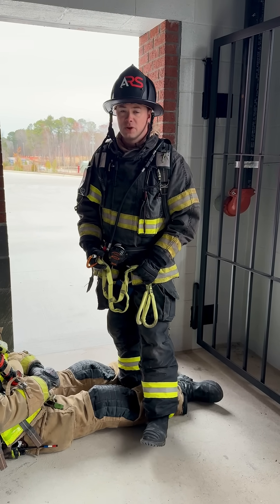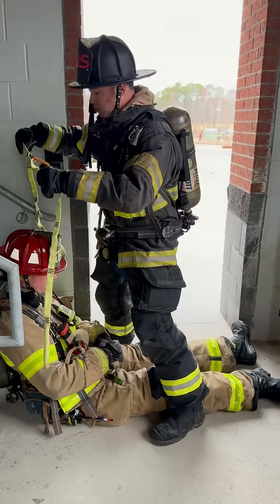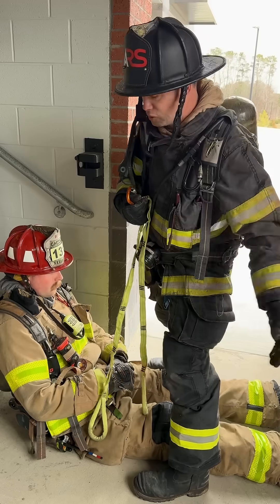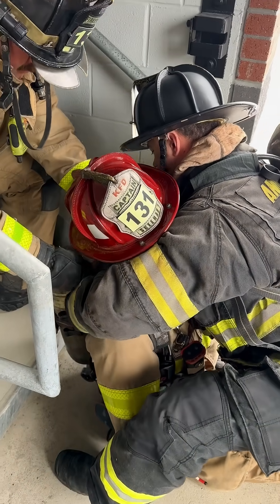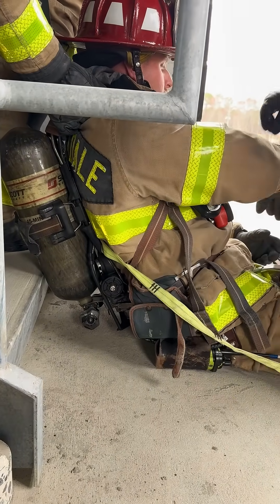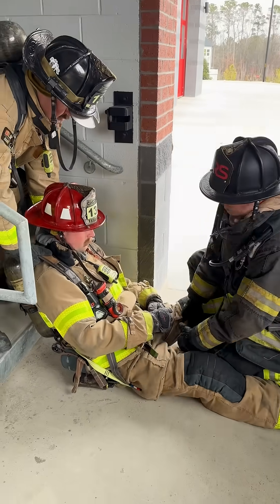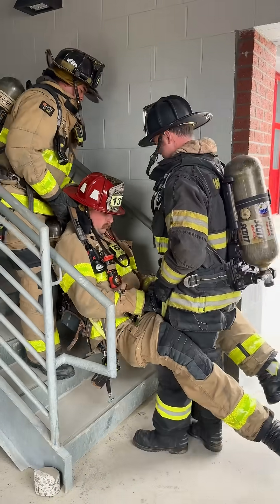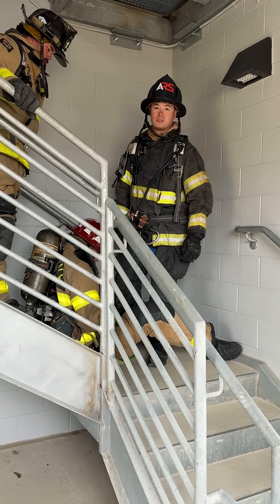ARS Multi-Loop Rescue Strap MODIFIED Milwaukee Stairway Method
The "MODIFIED Milwaukee Method" is an ultra simple way to use the ARS Multi-Loop Rescue Strap to move a down firefighter up steps who is wearing an SCBA. For taller firefighters or if the SCBA has ridden up in the efforts to get the down FF to the stairs, run the MLRS between the down FF's back and the SCBA Frame, then down their side and under their legs. The lower rescuing firefighter lifts on the handles between the legs and the upper rescuing firefighter lifts by the SCBA shoulder straps, and the two forces counteract for an effective lift.